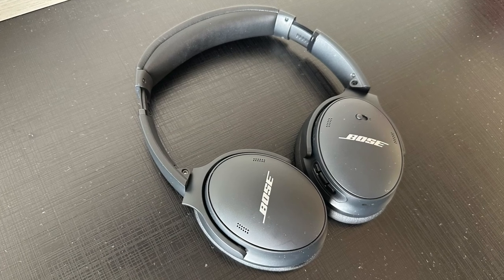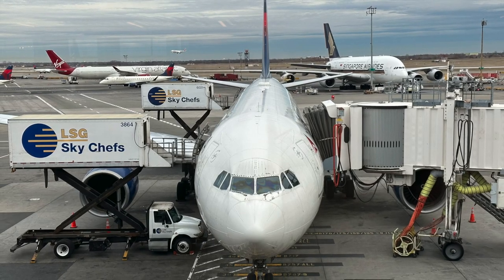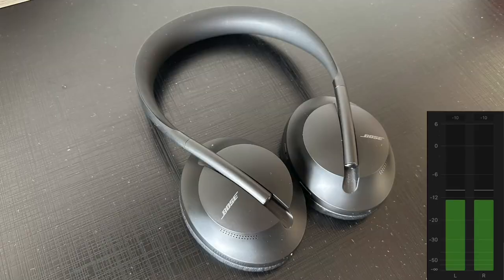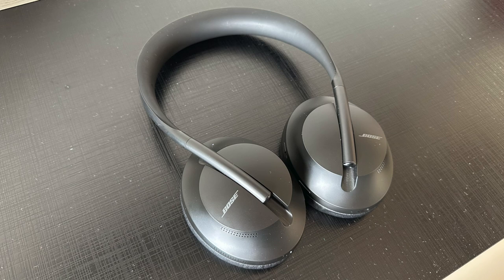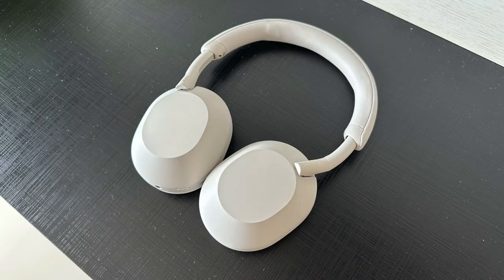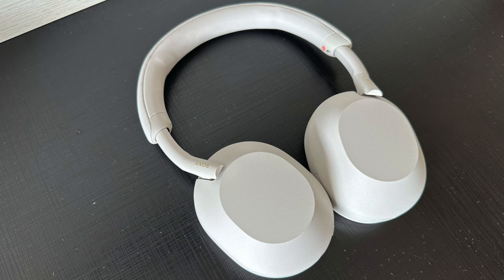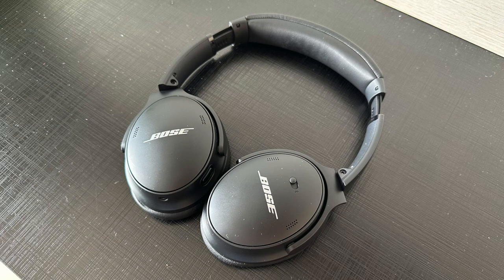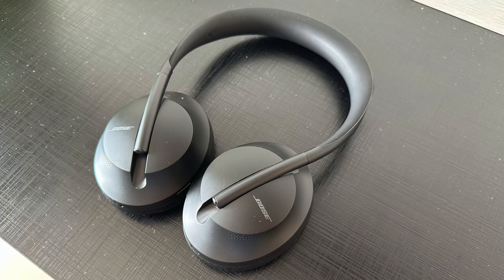Bose QC45 Vs Bose NC 700 Real World Airplane ANC Test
Get Them Here:

Bose QC45
Bose NC 700

So if you have been watching me for awhile now, you have repedetily heard me say that the Bose QC45’s are my favorite headphones to recommend for traveling cause they are super comfortable and they have a very small case. But more importantly, they block out a ton of noise. They block out almost as much noise as the Sony 1000XM5’s, with less cabin pressure… And surprisingly, they currently block out noise than the more premium Bose NC 700’s.